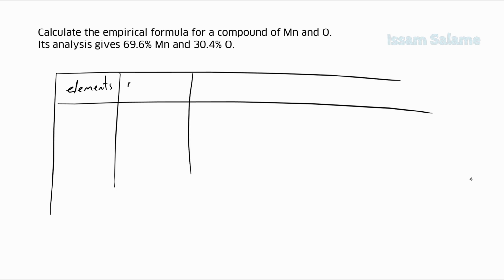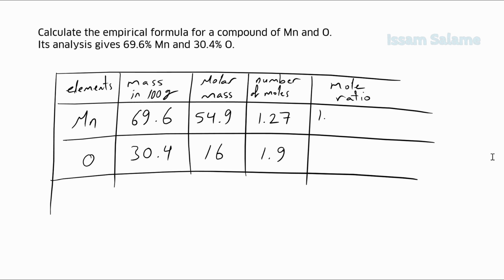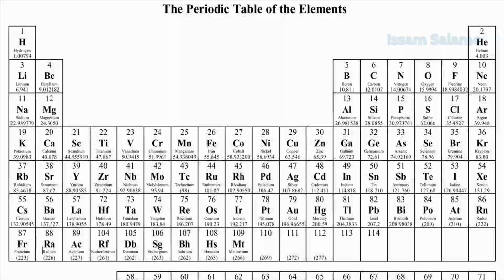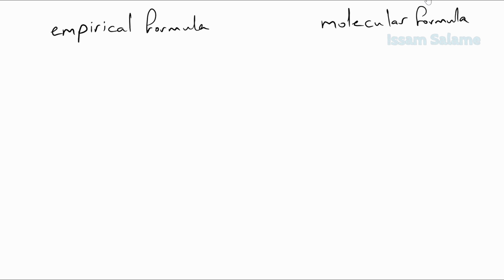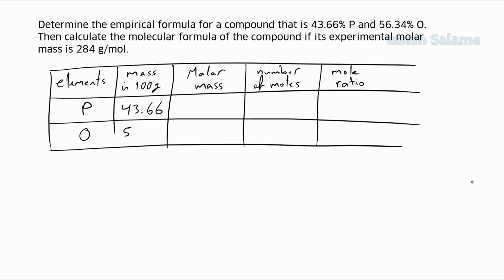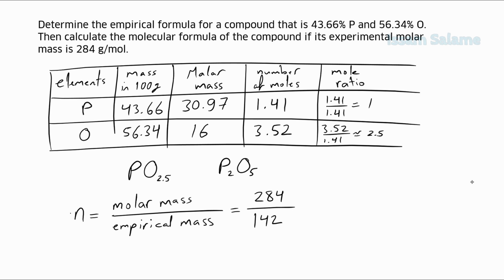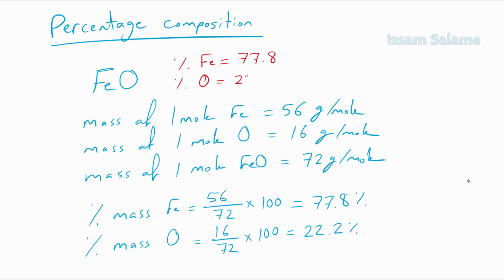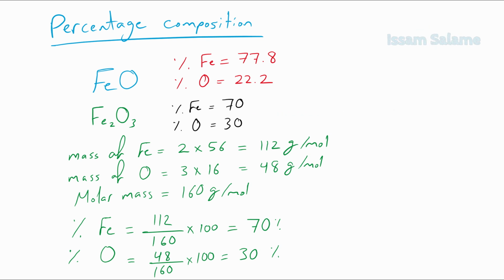Empirical and molecular formulas from percentage composition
This video covers how to determine the empirical formula of a compound using its percentage composition, then how to determine the molecular formula of a compound using its empirical formula or its percentage composition. The video also shows how to calculate the percentage composition of a compound using its formula.